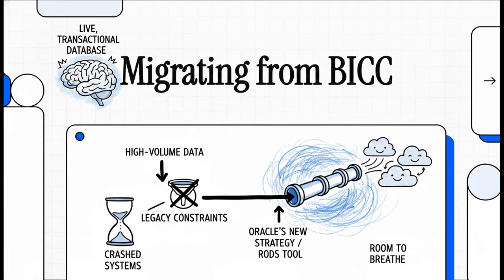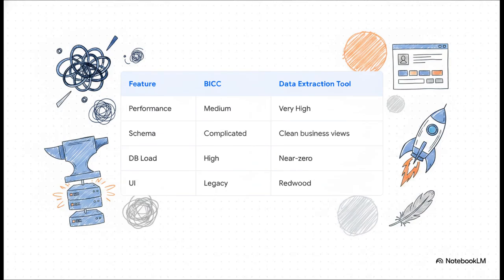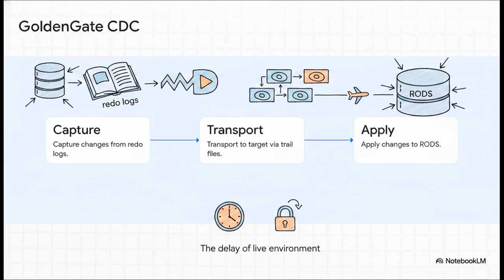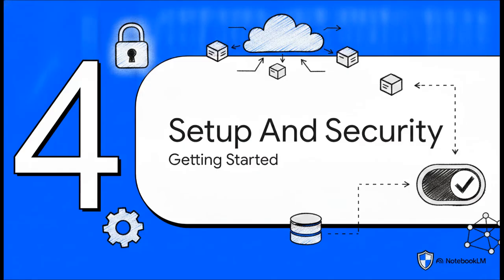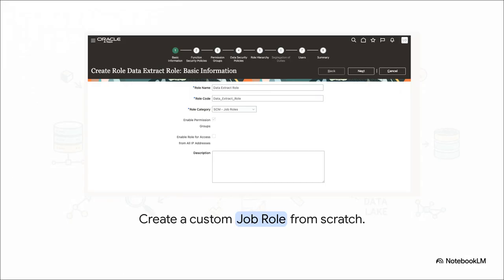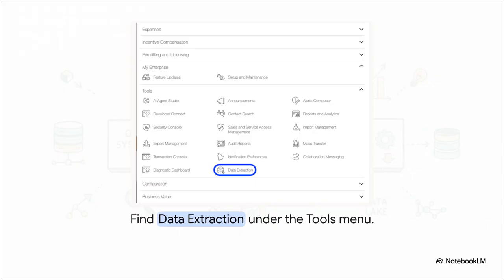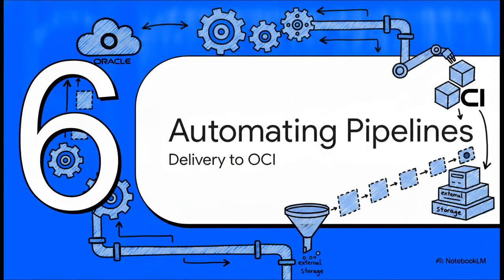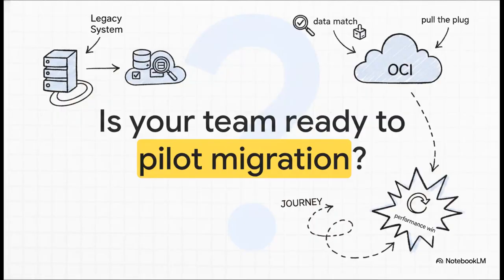Oracle RODS and Data Extraction Tool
This short Video Cost describe the Data Extraction Tool, a modern solution designed to replace the Business Intelligence Cloud Connector (BICC) for moving bulk data from Oracle Fusion Cloud Applications.
This tool operates on a Read-Optimized Data Store (RODS), which uses Oracle GoldenGate to replicate transactional data into a separate, high-performance environment. By isolating extraction workloads from the live database, the system ensures that data retrieval does not interfere with active business operations. Users interact with the tool through a Redwood-based interface or REST APIs, utilizing a specialized Business Object Query Language (BQL) to define extracts. While the tool offers superior performance and simplified data views, it currently requires manual setup via support requests and custom automation to move files to external cloud storage. Overall, it represents a strategic shift toward a more efficient, near real-time architecture for enterprise data integration.